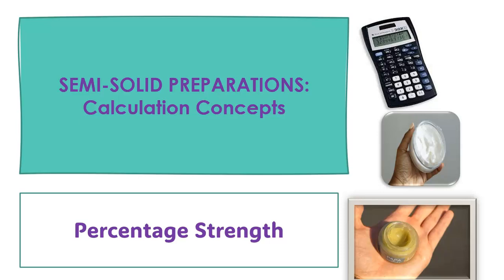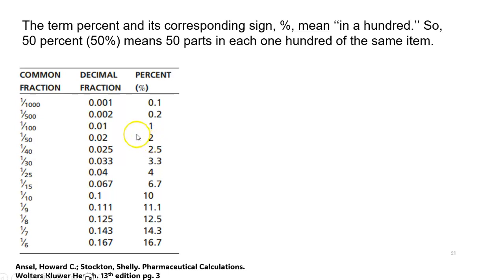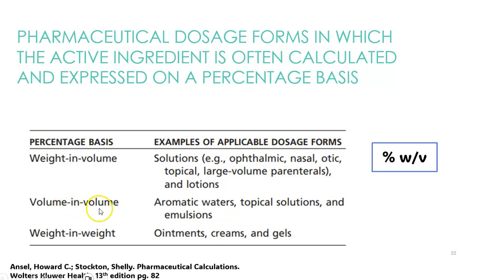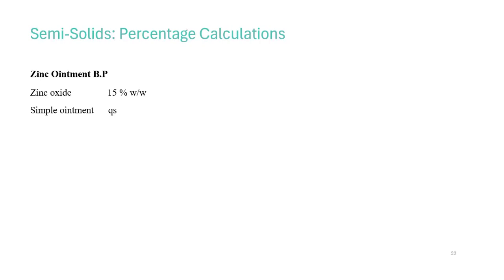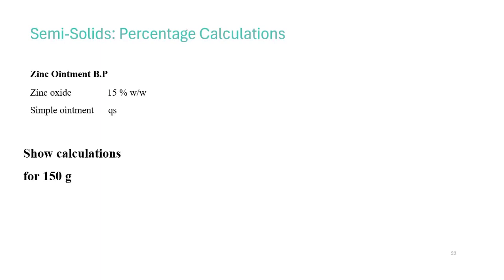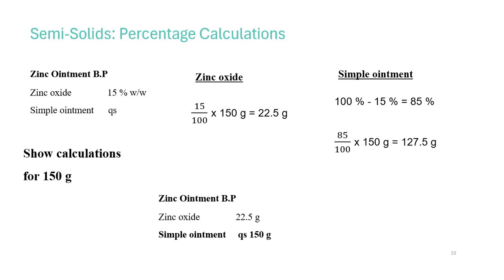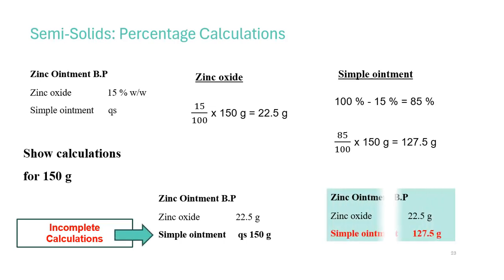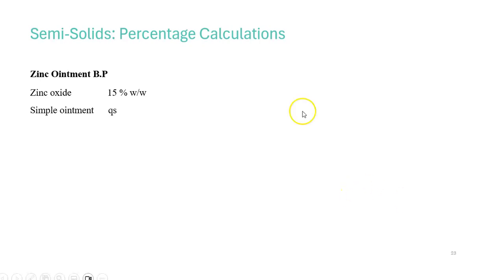Pharmaceutical Calculations - Semisolid with percentage expression